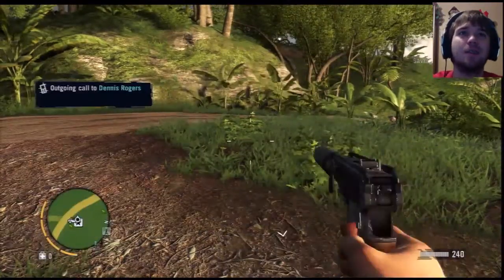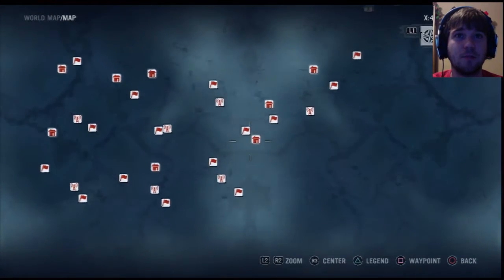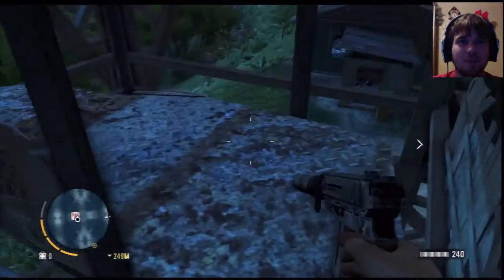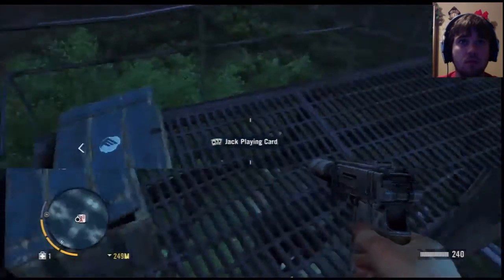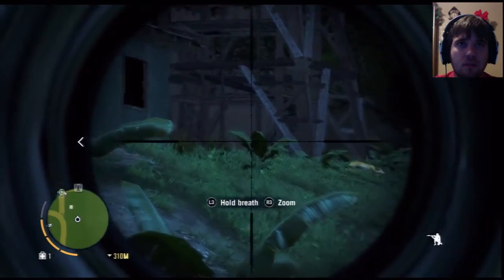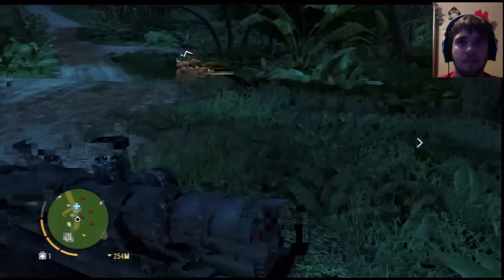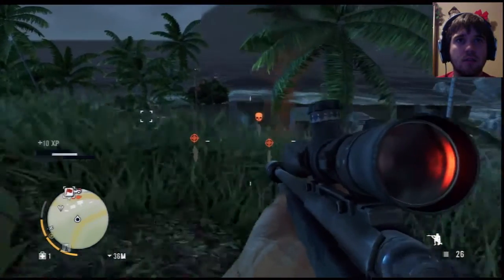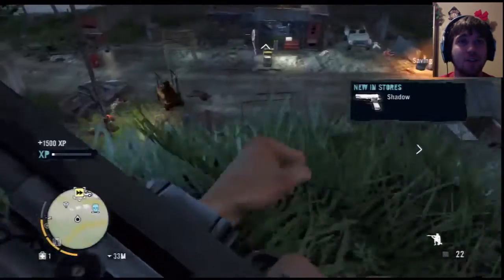OHHH DEER! Far Cry 3 Walkthrough Let's Play 40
I hate being late to get this game going but i'm going to do the let's play anyways! I hope you enjoy guys! Thumbs up for the Far Cry 3 Series!

Far Cry 3 is an open world first-person shooter, which also features role-playing game elements including experience points, skill trees, and a crafting system. The player has the ability to take cover behind objects to break enemies lines of sight and also to peek around and over cover and blindfire. The player also has the ability to perform silent "takedowns" by performing melee attacks from above, below, or close behind. The game's narrative director, Jason Vandenberghe, said that the story mode map is around ten times larger than in the game's previous installments, indicating that it is still an open world sandbox game. Players are given the ability to survey and plan out their attacks with stealth takedown combinations and also tag enemies with your camera in order to track their movement once they break the player's line of sight.